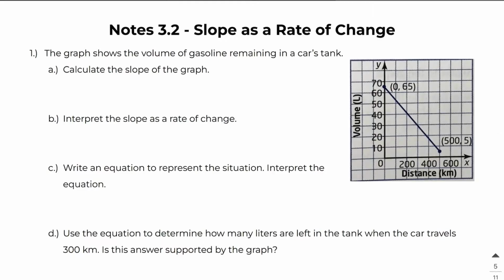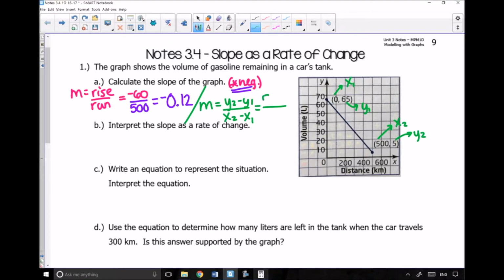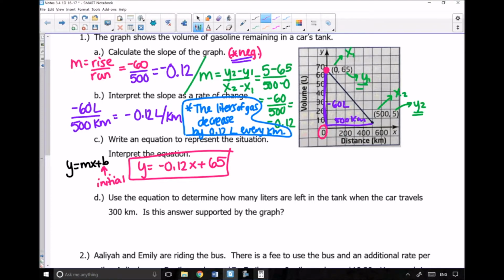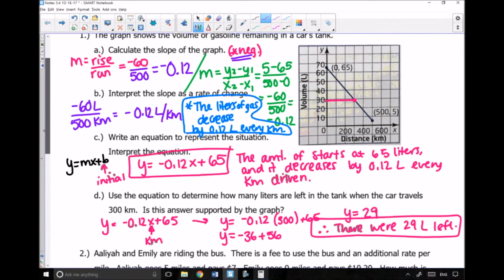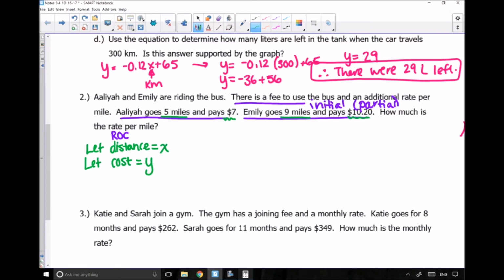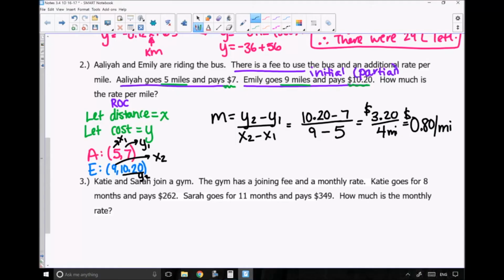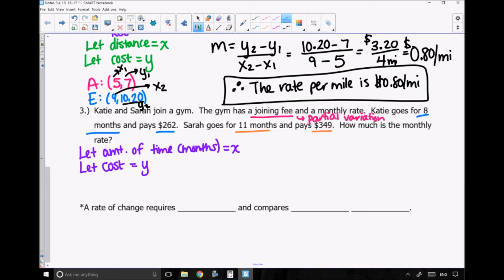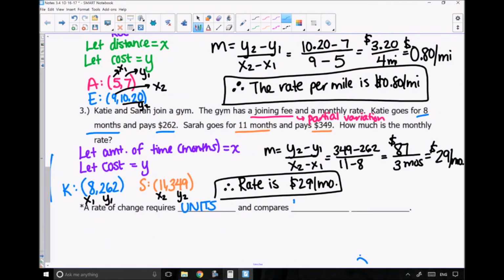Notes 3.2 - Slope as a Rate of Change